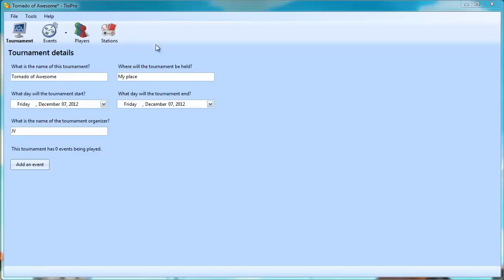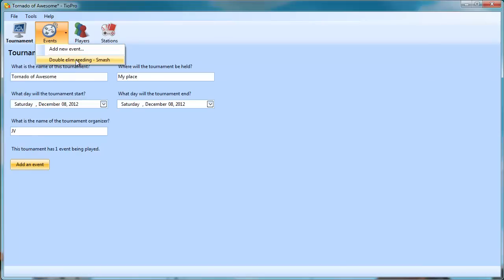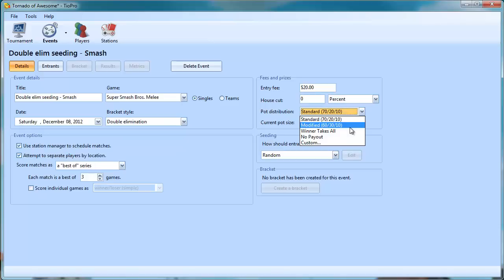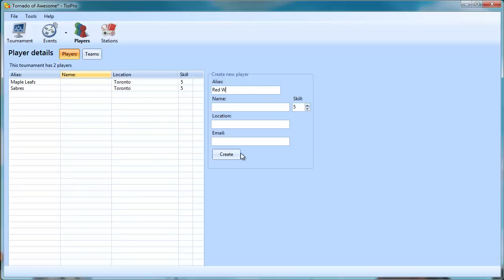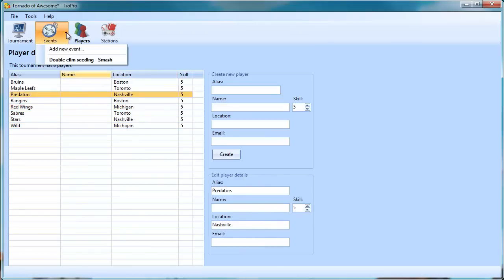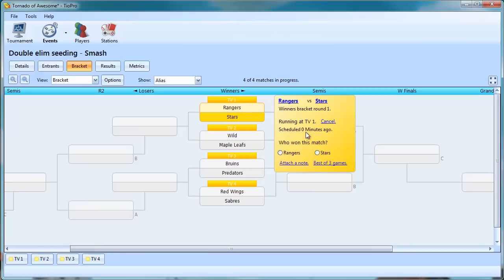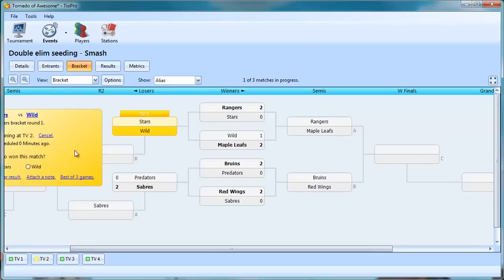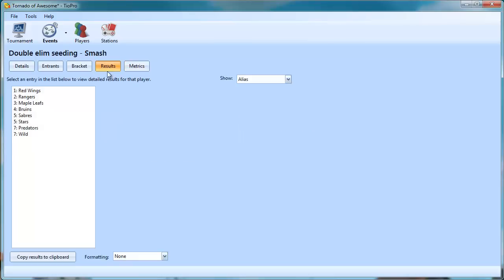TioPro Tutorial - Basic tournament walk-through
This 10 minute tutorial will walk through the steps necessary to create and run an event using TioPro. For program and full details visit TioPro.com